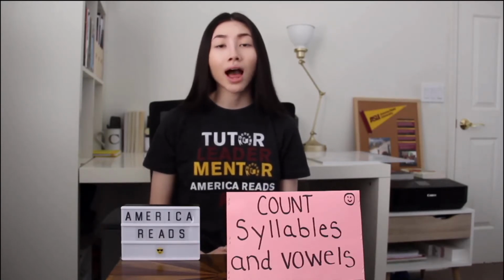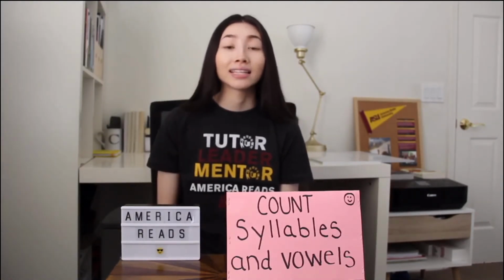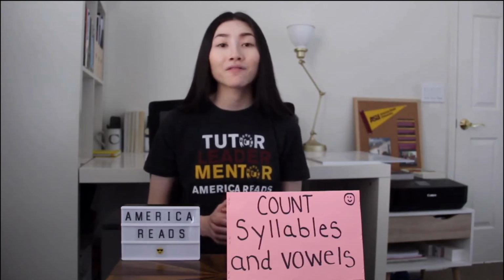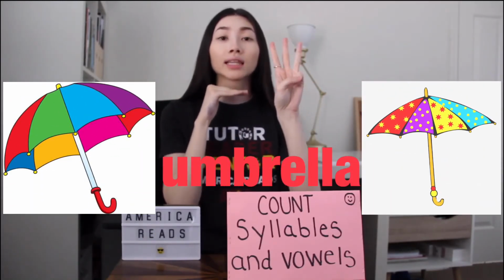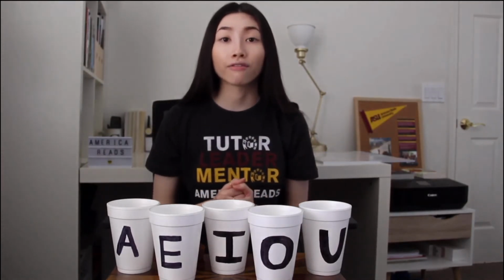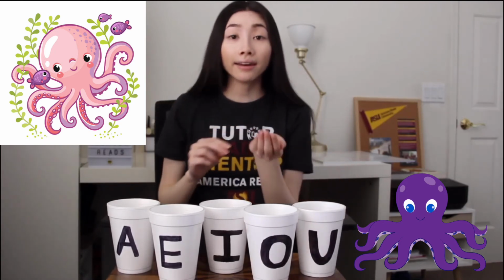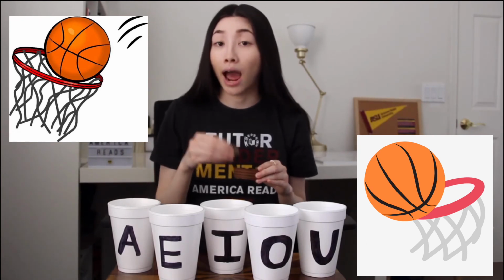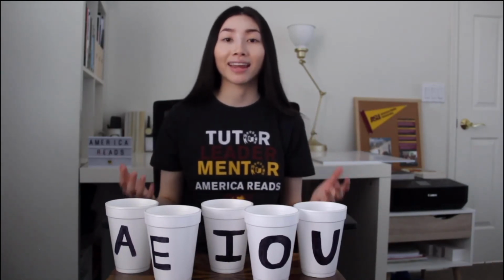1st Grade Vowels and Syllables! | Arizona Academic Standard 1.RF.3d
Let's learn about vowels and syllables! Join one of our tutors today to learn how to identify vowels and syllables, and to play a fun game!